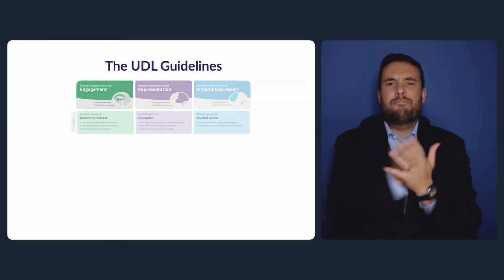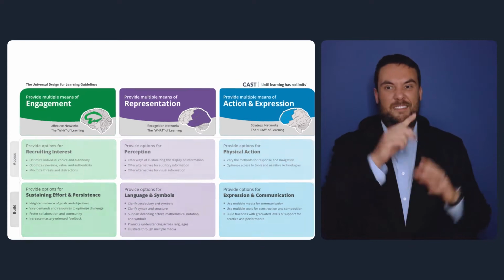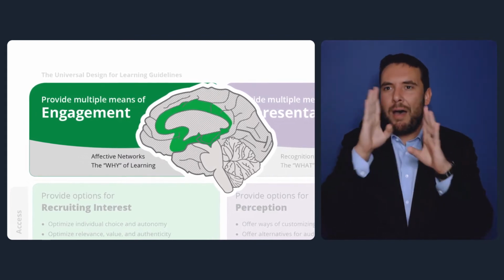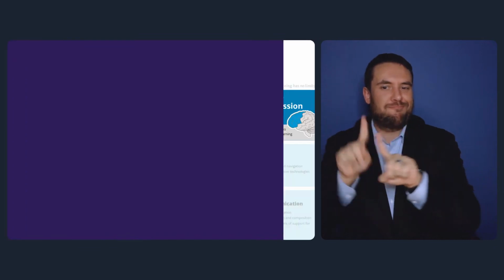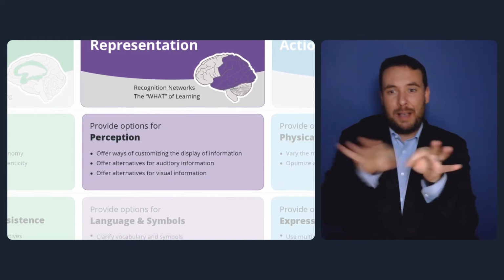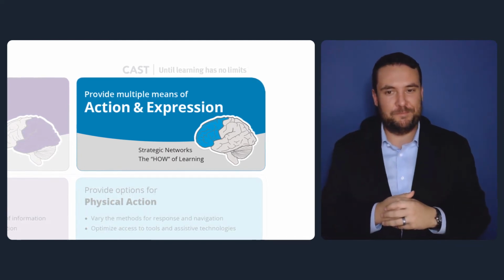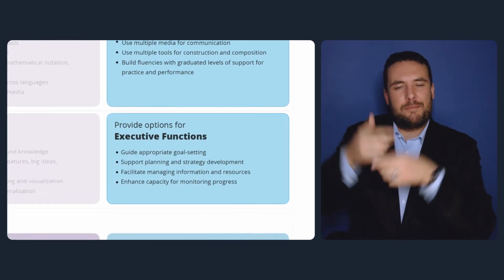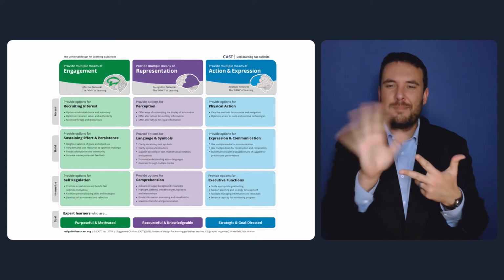The UDL Guidelines - ASL